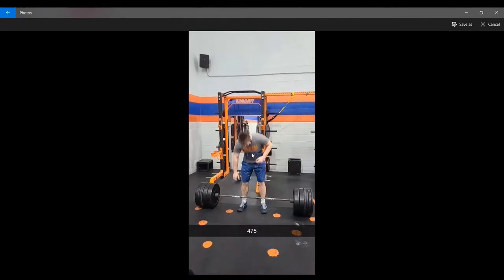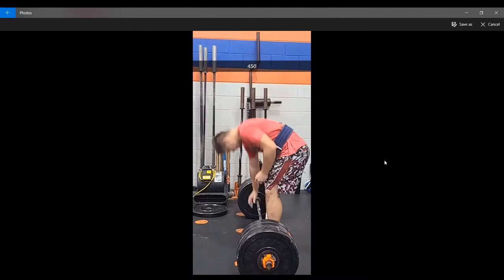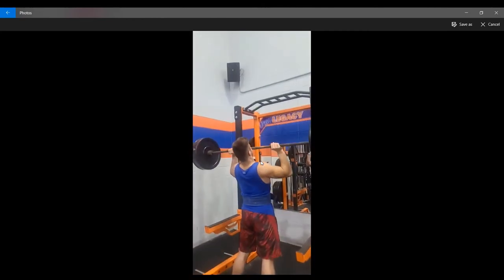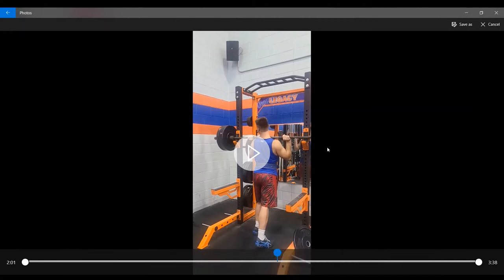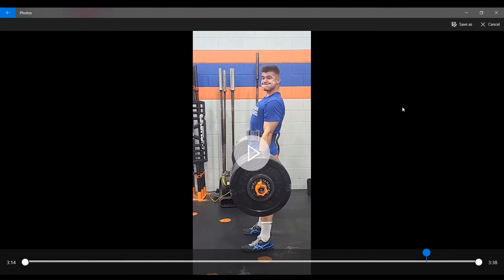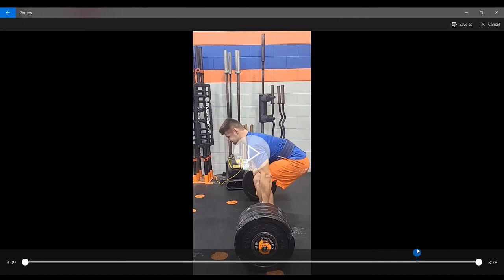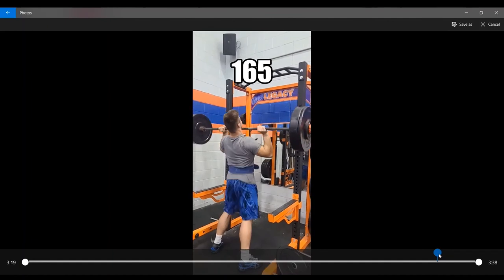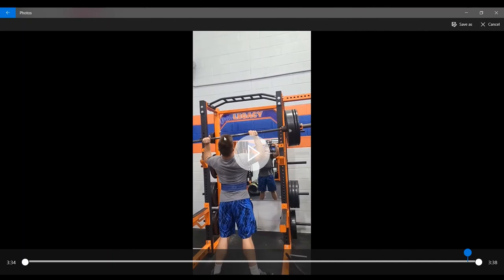Learn from your PRs Part I: Deadlift & Overhead Press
We all love to test our strength & tape our PRs, but if you're not doing anything with that footage besides trying to impress that chick on IG, you're doing yourself a big disservice. In this video I show an example of how I analyze footage of my own recent PRs to learn as much as I can from them and get stronger.

Time Stamps

0:00 - Intro
0:28 - Make sure to film your PRs
1:17 - Testing my Deadlift
3:25 - Testing my OHP
4:44 - Take Ownership of your Performance & Deload
5:56 - Deadlifting after Deload
7:15 - Baby PRs & Trusting the Process
7:45 - Fixing my Deadlift
10:01 - OHP after Deload
11:26 - Fixing my OHP
12:56 - Addressing Audio Issues & Outtro